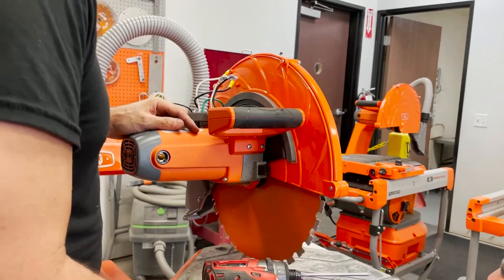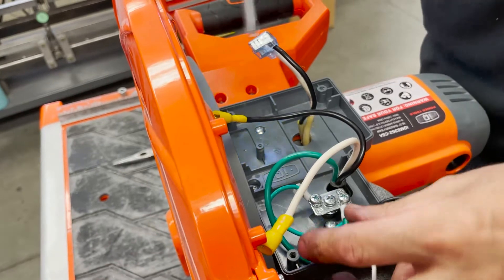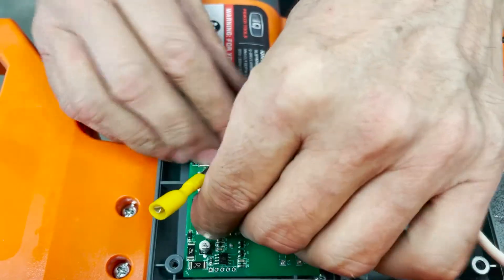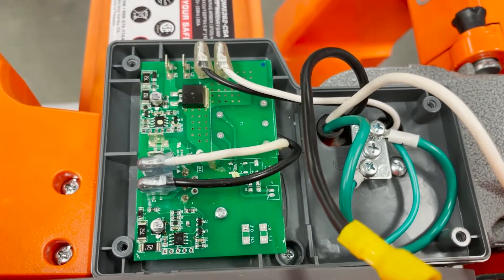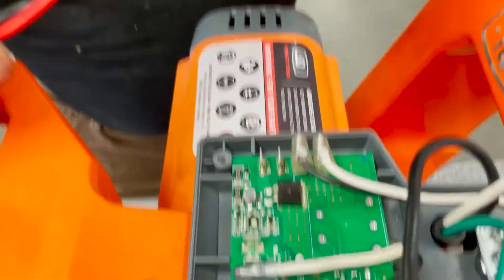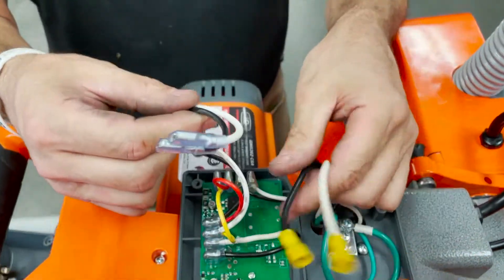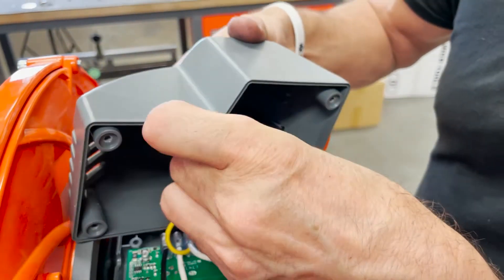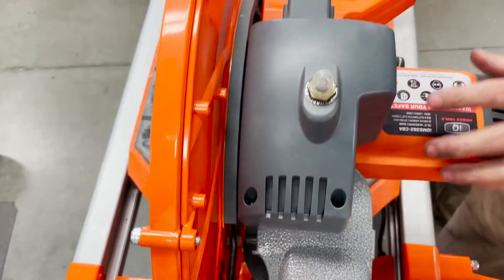iQMS362: How to Install the Main Switch PCB Board and Wiring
Learn how to install the man switch, PCB Board, and Wiring on the iQMS362.